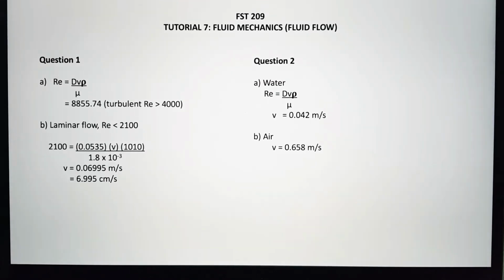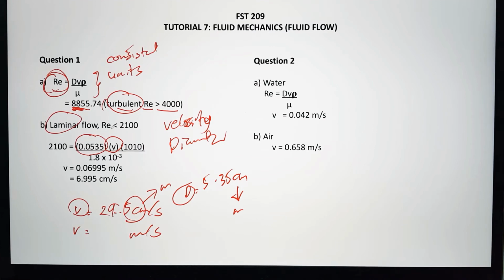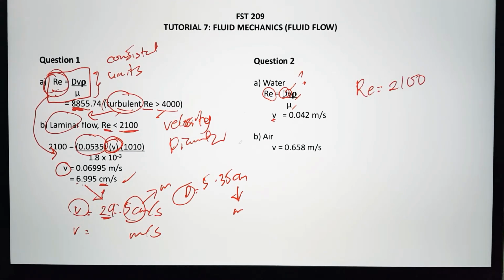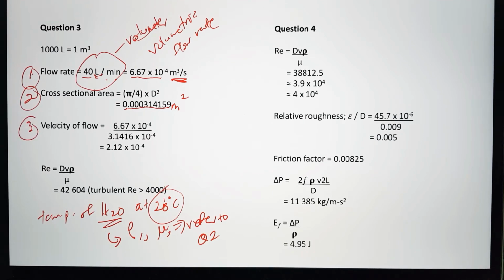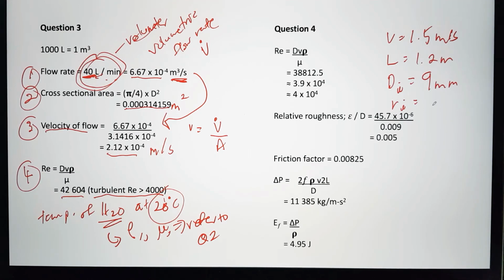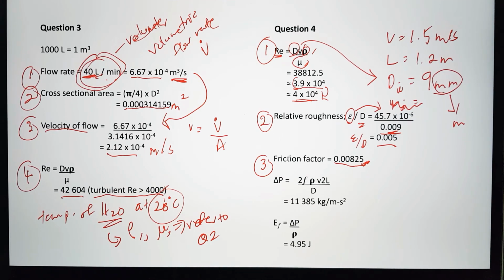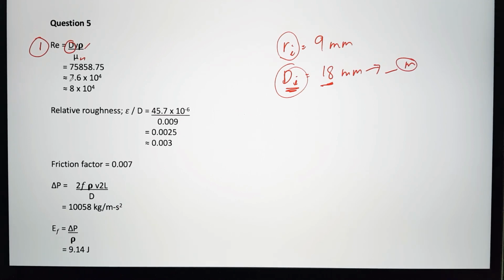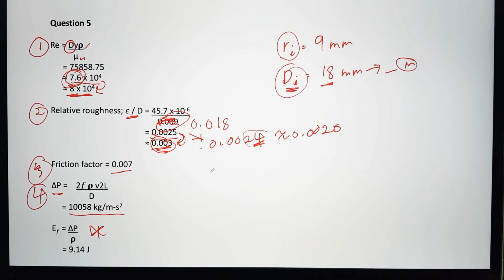FST209 CHAPTER 7: TUTORIAL (1/1)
This is the video for Tutorial of Chapter 7.